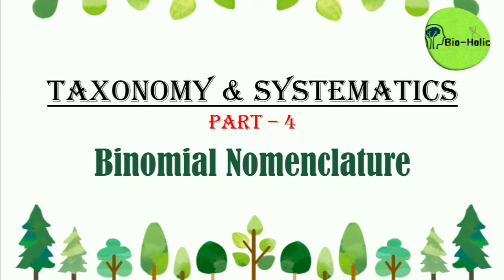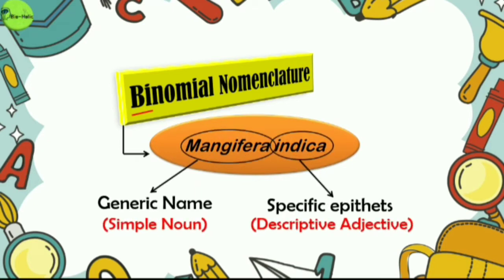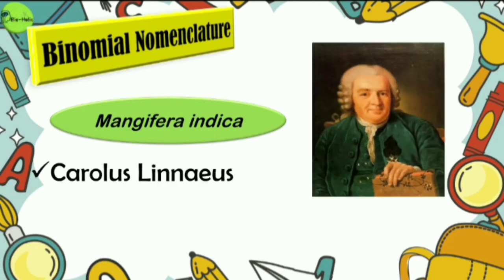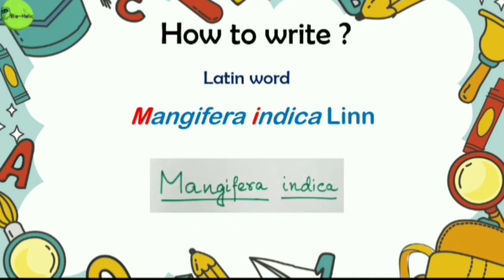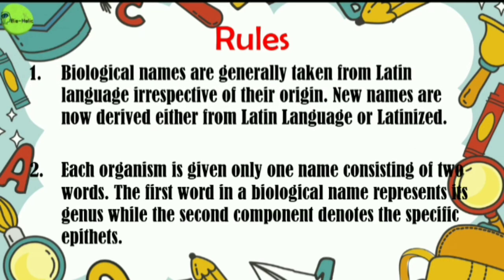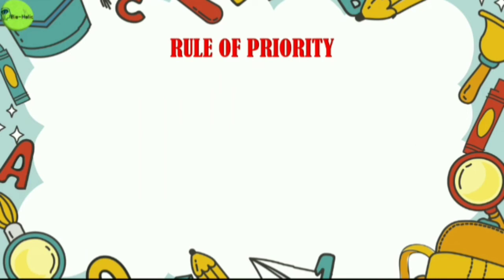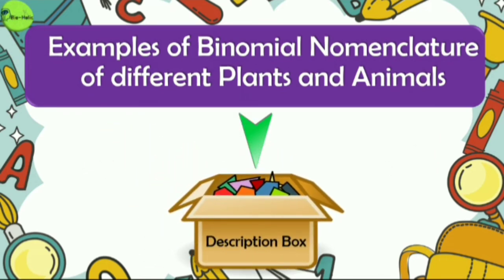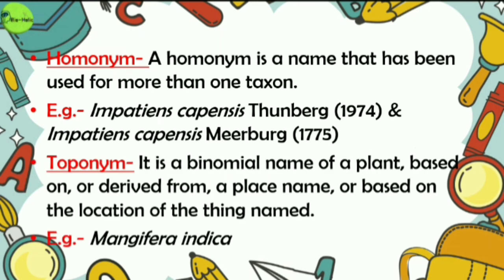Binomial Nomenclature || Taxonomy & Systematics (Part-4) || by Ankita Biswas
So here we are once again! Bioholic! And you ??

This is the second chapter of class 11.
#"Taxonomy & Systematics"

In this particular video the BinomialNomenclature is discussed here.

This video is the last and 4th part of this chapter.

Next wednesday We will start a new chapter